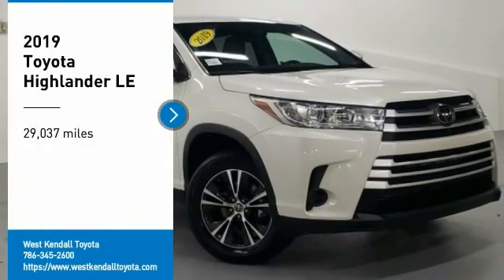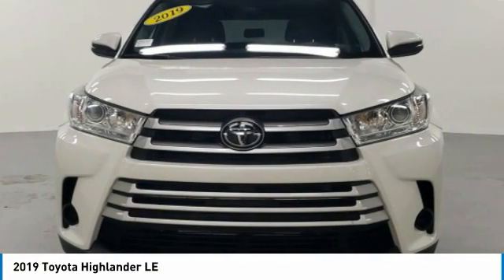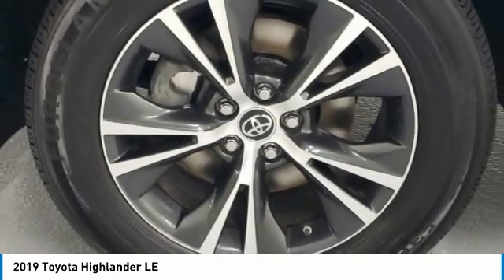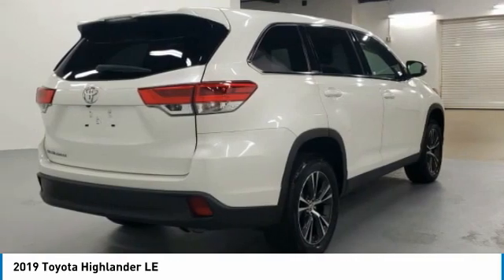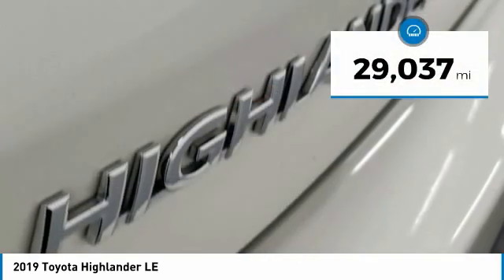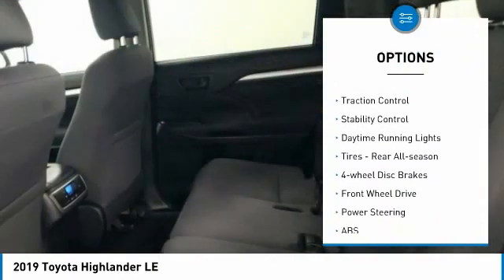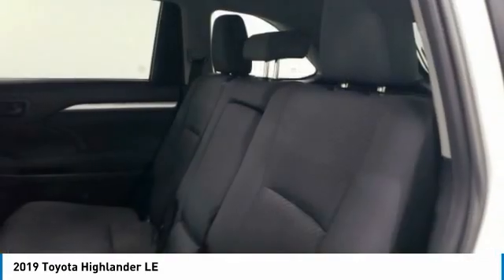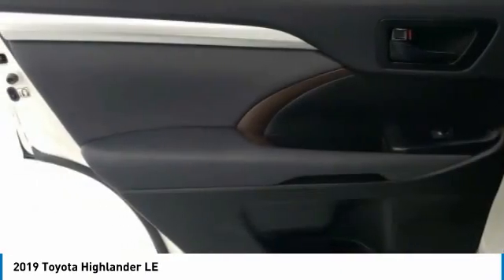2019 Toyota Highlander W9045P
Rear Back Up Camera, LOW Miles, NonSmoker, Manager's Special, GREAT VALUE!, MUST SEE!, Includes the Remainder of the FACTORY Warranty, OPEN EVERY DAY FROM 9 TO 9, PLEASE CALL DIRECT . 20/27 City/Highway MPGTake home delivery or request curbside pickup at store. Simple paperless purchase makes buying a car easier than ever: Click and drive. We have new programs to help you financially including no interest financing and deferred payment plans. Please ask us for assistance. Toyota buyers in Miami looking for a Highlander please call us regarding stock number W9045P. This Toyota SUV is priced to sell at 31998.Priced below KBB Fair Purchase Price! This Highlander is located at West Kendall Toyota in Miami. 13800 SW 137th Ave. ### Por favor lla menos para obtener nuestro mejor precio con respecto al nu mero de stock W9045P. Este Toyota SUV tiene un precio de venta de $ 31998. Hacemos la compra sea simple y fa cil con una solicitud de cre dito sin papel y un financiamiento a bajo intere s. Reciba entrega a domicilio o recogida en la acera. ### The friendliest team in the car business makes buying safe and simple with paperless credit application and low interest financing. Take home delivery or curbside pickup. Mi casa o su casa. CARFAX One-Owner.Recent Arrival! 2019 Toyota Highlander LE 4D Sport Utility 3.5L V6 FWD Blizzard PearlAwards:* 2019 KBB.com 12 Best Family Cars * 2019 KBB.com Best Resale Value Awards * 2019 KBB.com Brand Image Awards